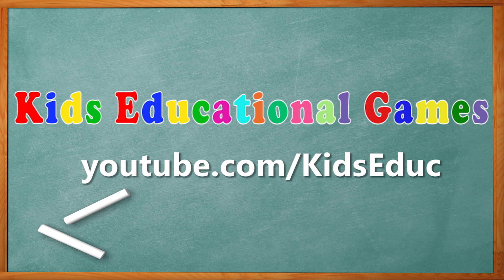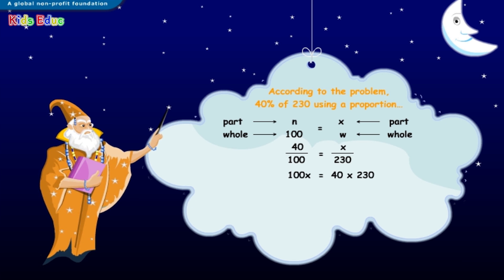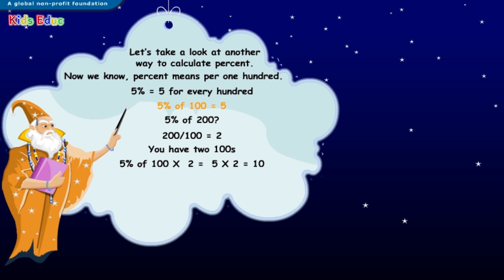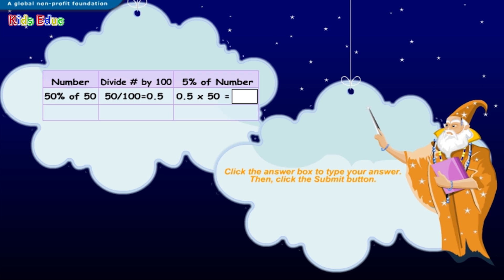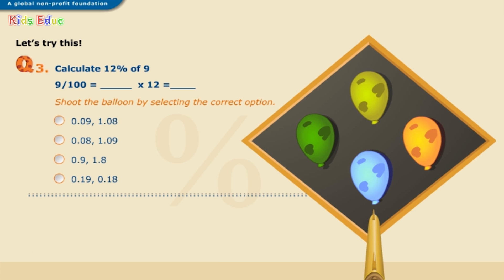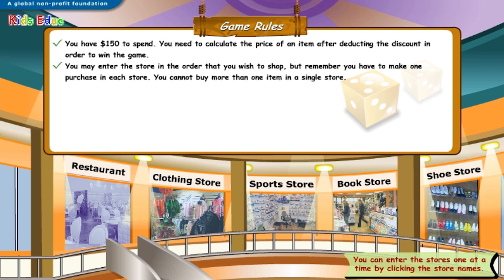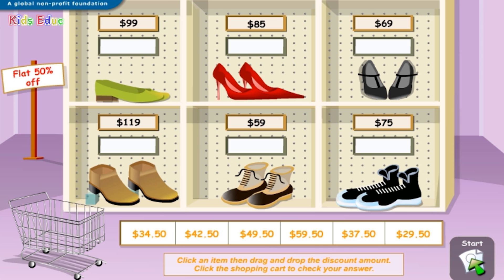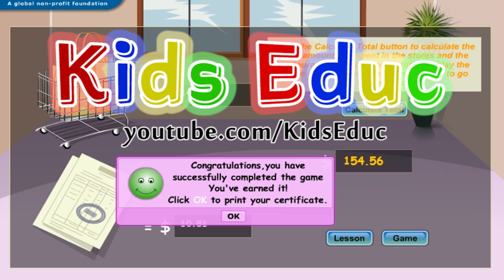Percent of a Number, How to Find, Examples & Practice, Interesting Math Lesson For Children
The wizard of Math land will guide your through the world of percentages then reward yourself with a shopping spree! Arithmetic Basics: Finding the Percent of a Number. A few ways to calculate percentages. Solve precentages mentally. This lesson includes practical exercises. Recommended for grades: 5 - 6.

Kids Educ